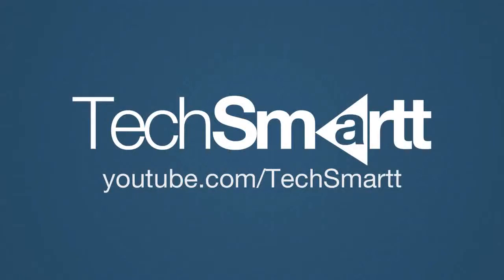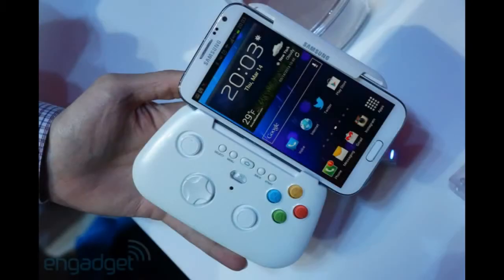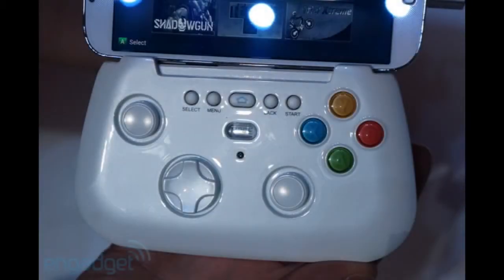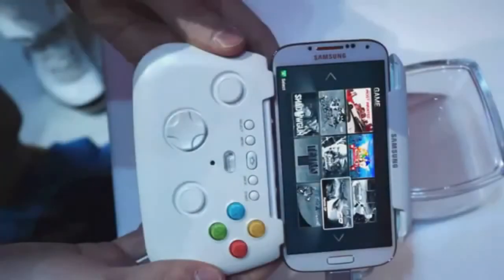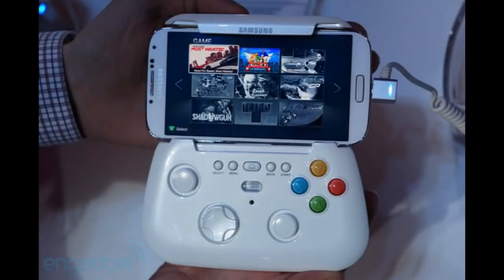Samsung prototype wireless Game Pad Hands on 2